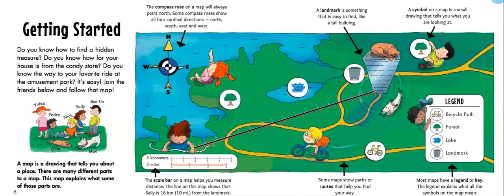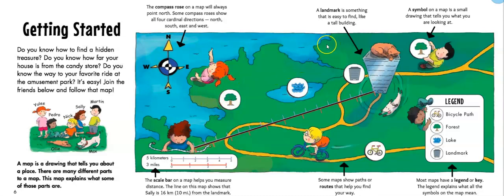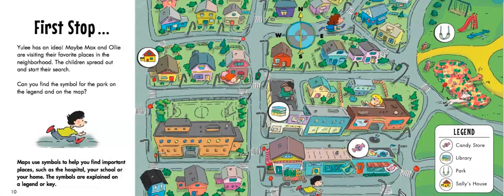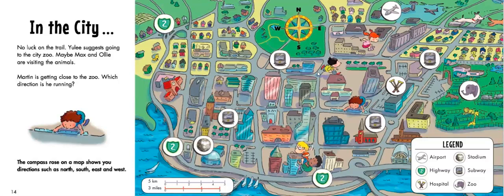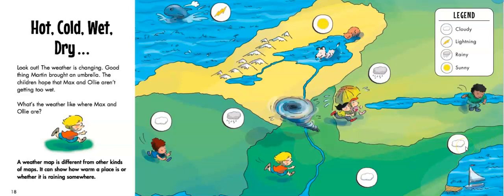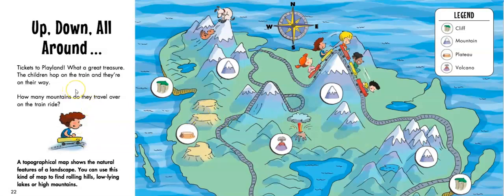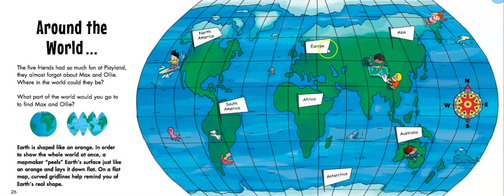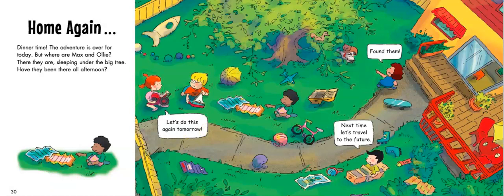Follow That Map!